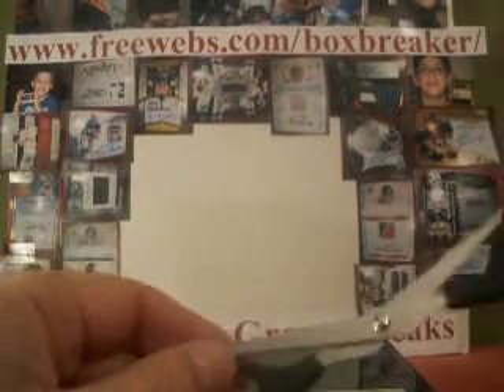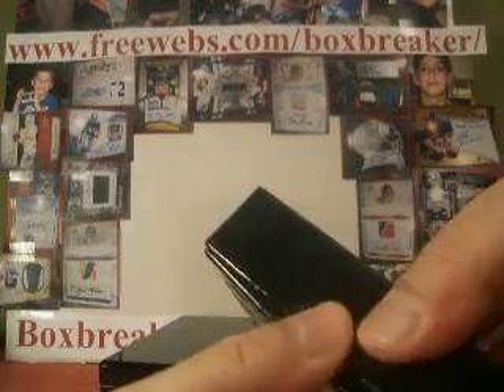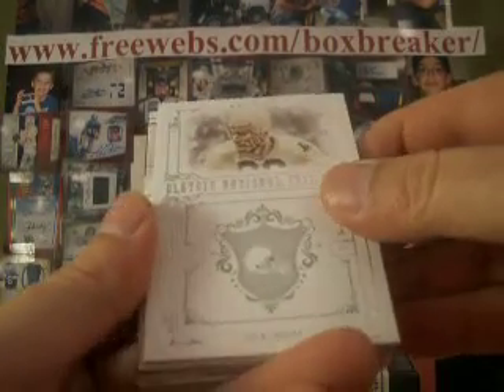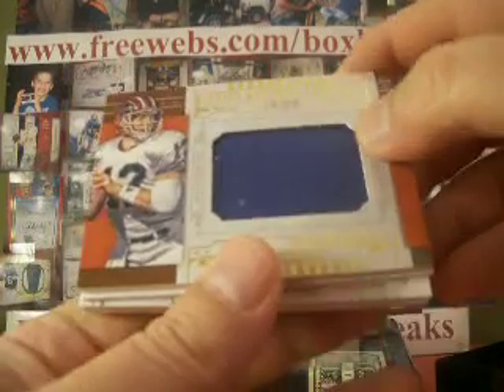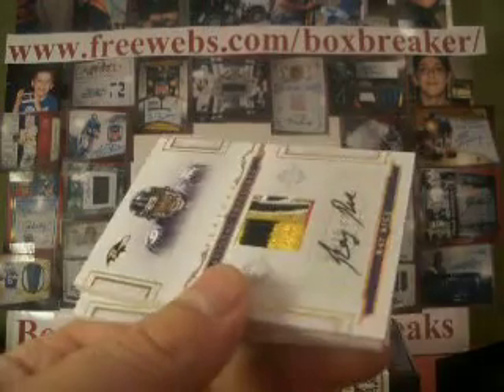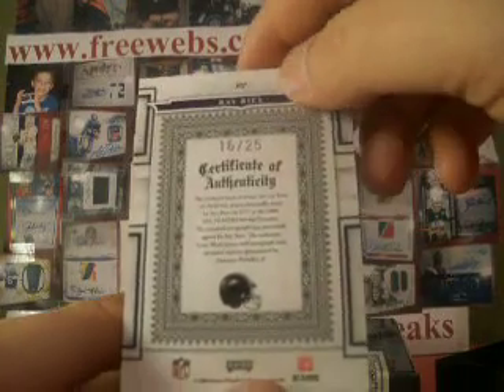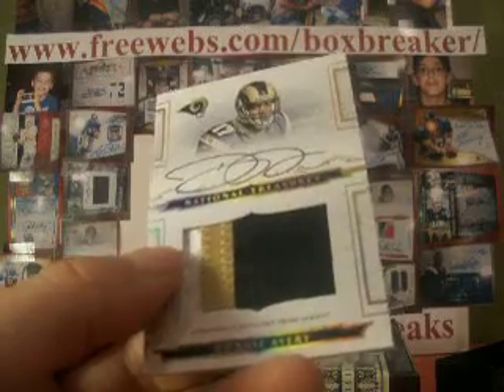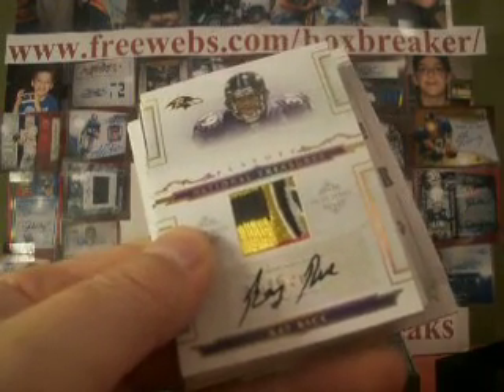2008 National Treasures Football Case Box #1 Boxbreakers Group Break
This is part of our Boxbreakers Big 'Ol Break which was held Dec 14, 2010. In this break we are ripping 5 cases of Exquisite and NT from 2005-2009. To view the whole break or to see about how to join us for a future break please take a look at our